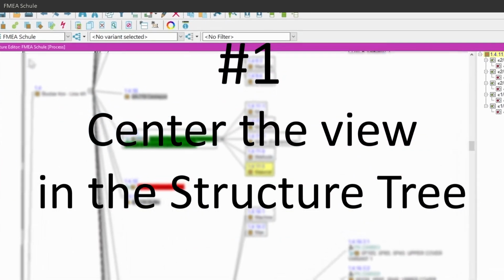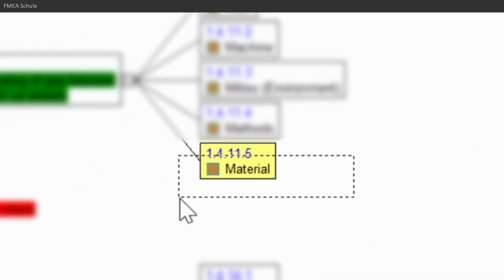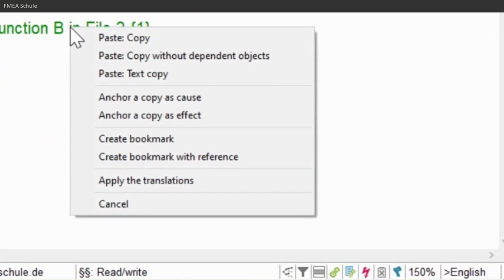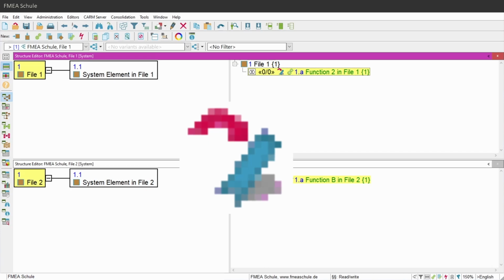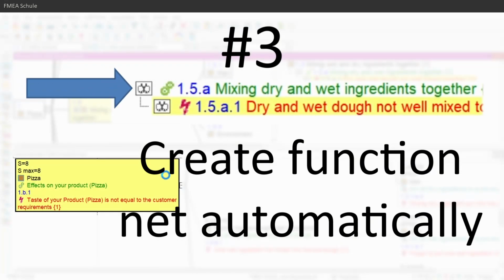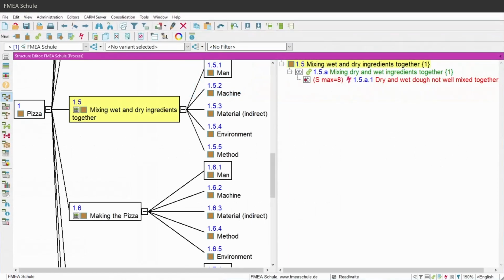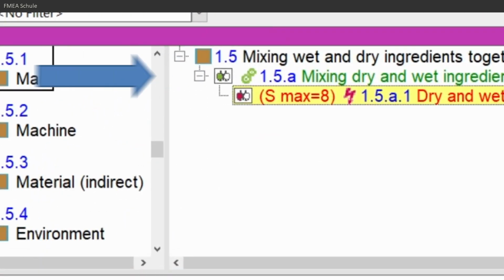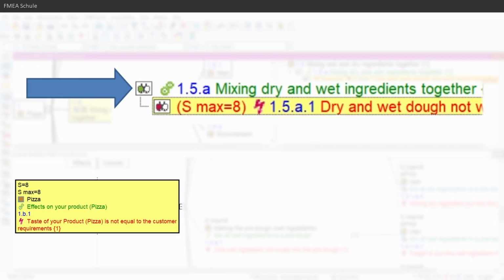3 Tips in 3 Minutes for APIS® IQ-FMEA®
Content:
00:00 Tip #1: Center the view in the Structure Tree
00:31 Tip #2: Link to other files
01:41 Tip #3: Create Function Net automatically